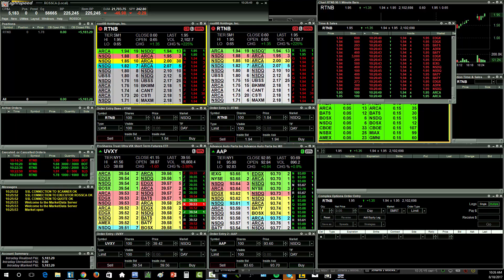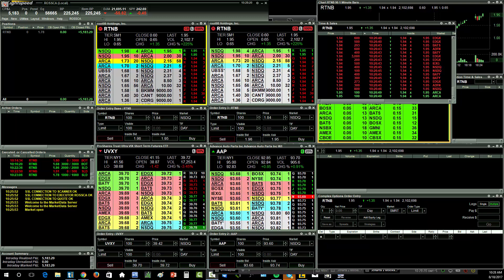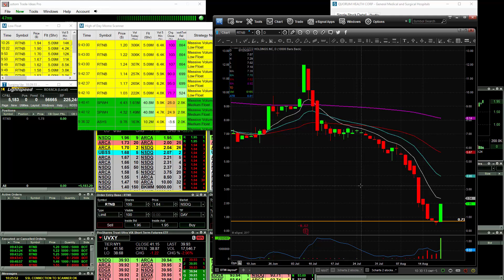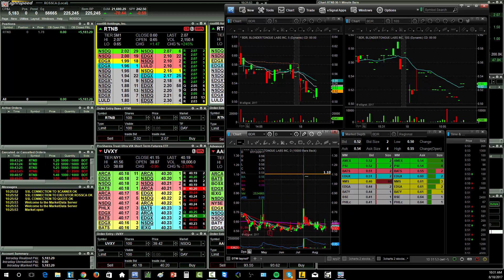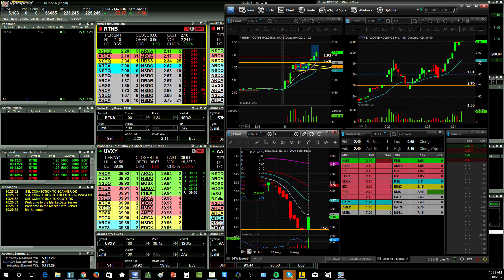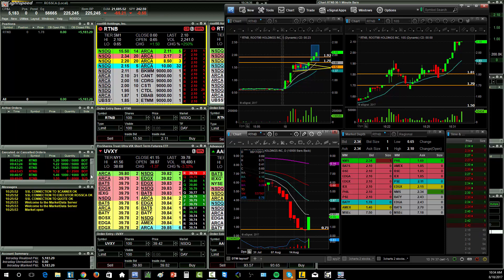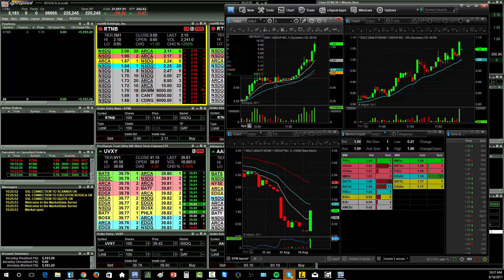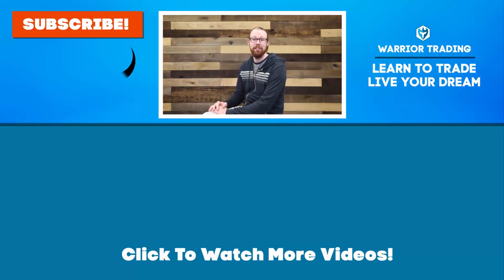+$5,183.29 in 1hr before a Circuit Breaker Halt and 50% drop